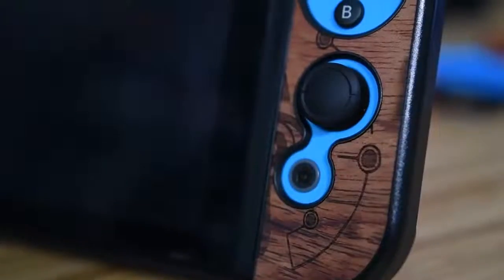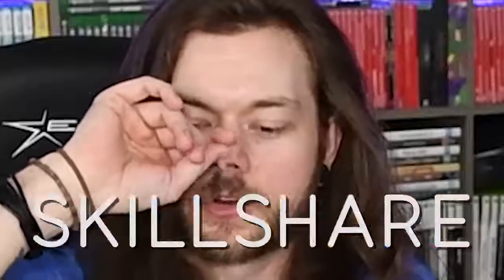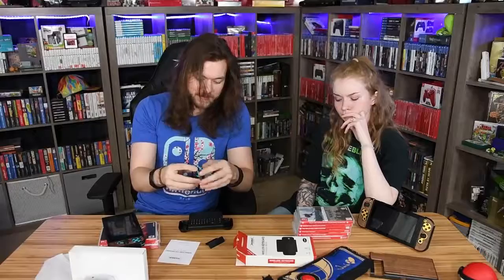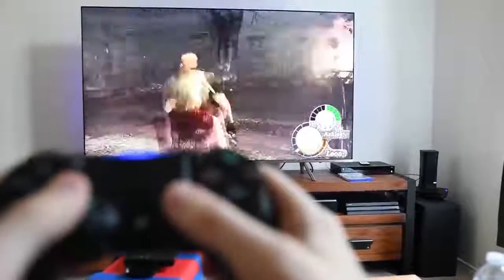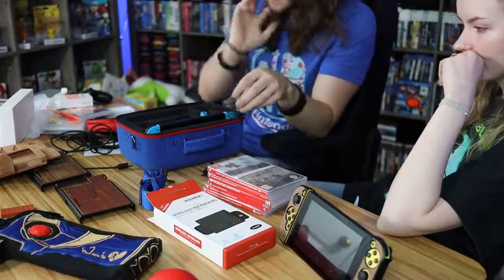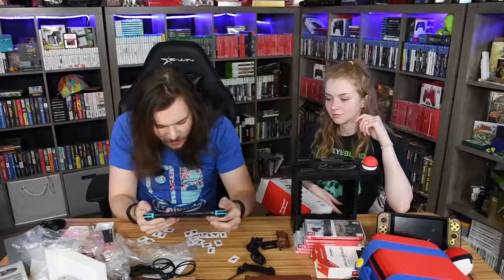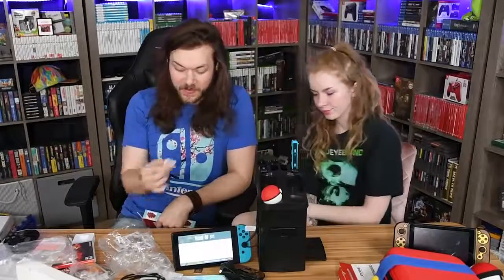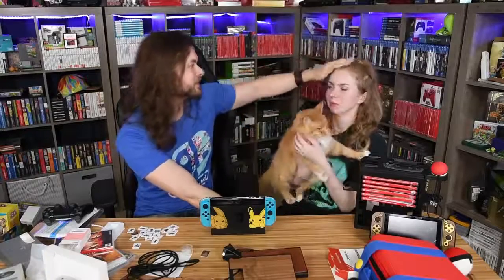Sweet Accessories mp4